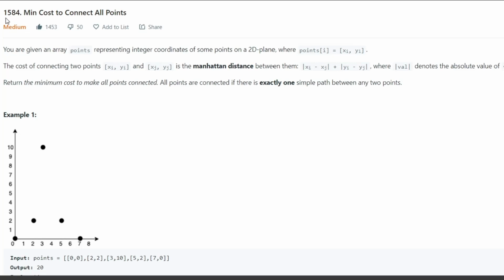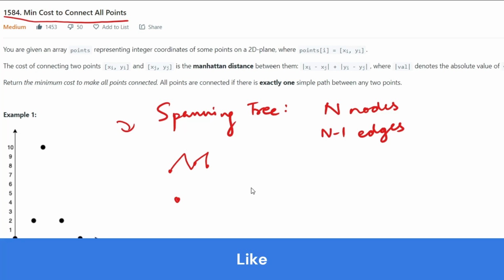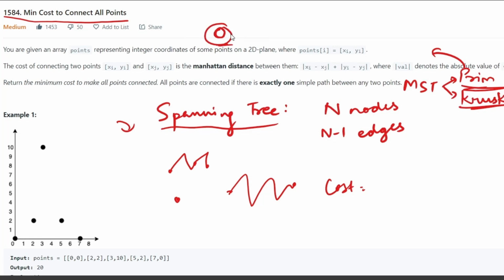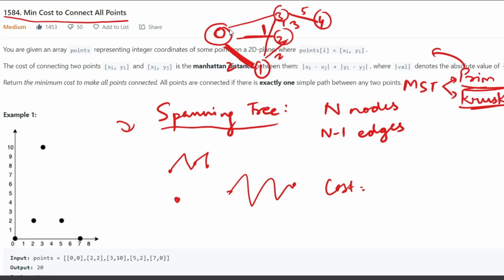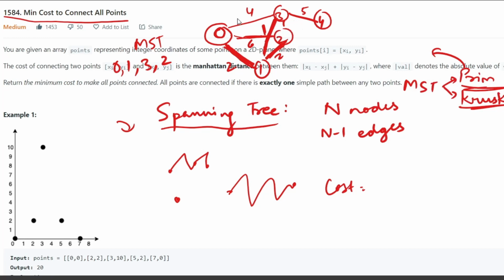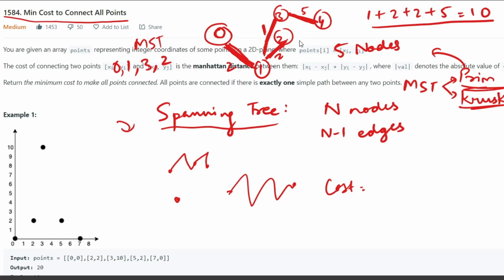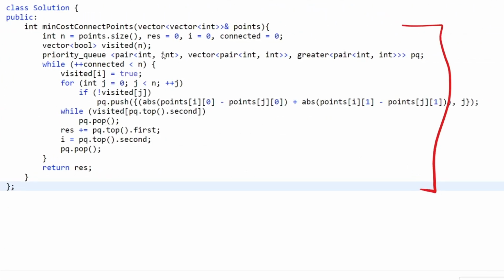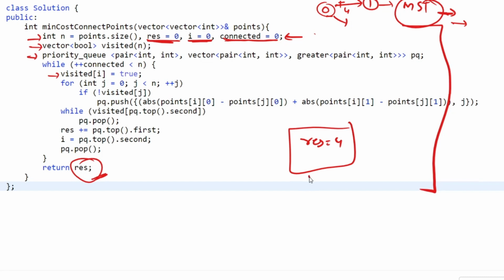1584. Min Cost to Connect All Points | Leetcode Daily Challenge | Using Prims Algorithm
In this video, we are going to solve leetcode  daily challenge problem, 1584. Min Cost to Connect All Points